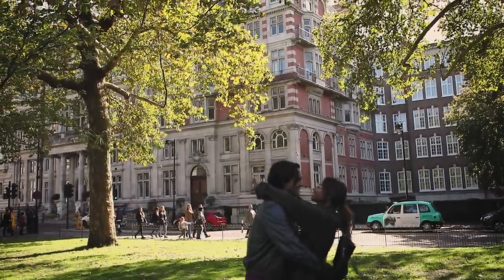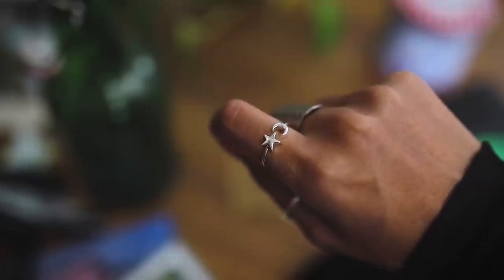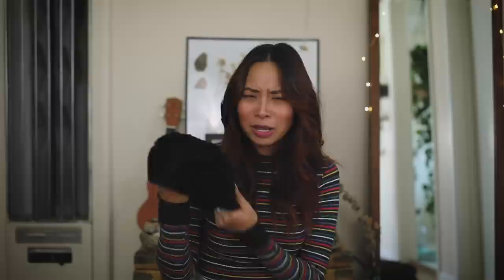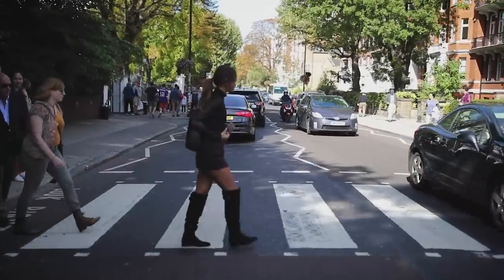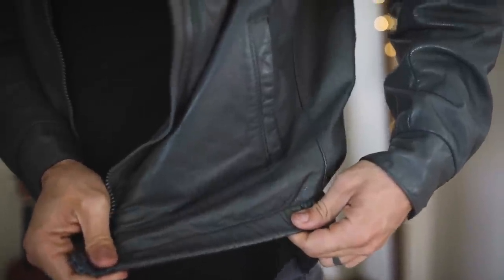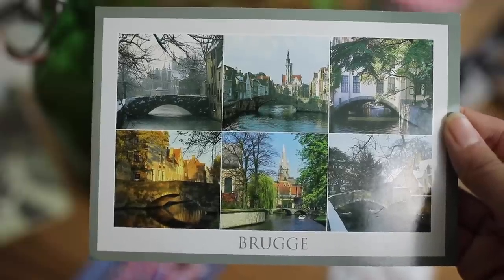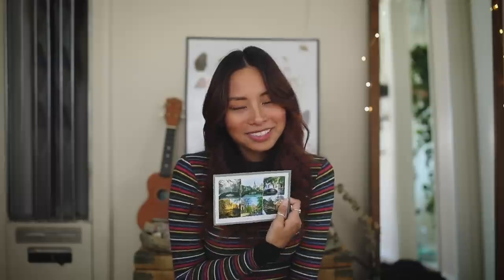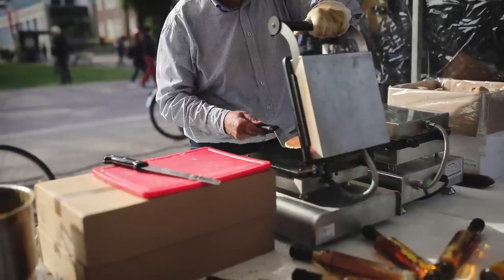Europe Haul: Souvenirs & Things I Bought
♡ A fall haul of different things I purchased while traveling to London, Paris, Bruges and Amsterdam. ♡

Thrifted Rings: 2 for £5
Thrifted Scarf: £3.95
Thrifted Belt: £10
Thrifted Hat: £5
Abbey Road Card: £3
Lanyard: £8
Red Pin: £1
Set of Pins: £5.50
Sticker: £4
Raleigh’s Thrifted Jacket: £15
Postcard: £1
Vinyl Notebook: £15
Stroopwafels: £6

// MUSIC //
Isla Del Sol - Henyao

// VIDEO DETAILS //
Camera (vlog): Canon G7X Mark II
Camera: Canon 5D Mark IV
Lens: 35mm f/1.8
Editing Software: Adobe Premiere Pro CC

// ABOUT ME //
A little bit about me - I'm a content creator on Instagram, YouTube, and on my blog at AudrieStorme.com living in Orange County, California (originally from the San Francisco Bay Area). I started posting outfit of the day (OOTD) photos on Instagram about two years ago when I was living in Dallas, Texas for work. I loved taking photos and posting on Instagram so much that I decided to expand and try out YouTube and blogging as well.

When I was living in the city, my personal style was a bit more streetwear 90's grunge, but now that I live in Southern California and closer to the ocean, my style has become a lot more cozy and comfortable with a lot of bohemian influences.

If I had to describe my fashion sense on my blog, Instagram aesthetic, and YouTube editing style now, I'd probably describe it as modern bohemian with an edge, since I tend to wear and do things that might be considered unconventional to others. I'm not sure if that is true, but since I've moved back to California, I just find that I gravitate to what is easiest and effortless for me while living near the beach where it always feels like summer.

Thank you so much for stopping by my YouTube channel and I hope that you enjoy what you'll find here! I love fashion, beauty (especially hair styling and bohemian braids), DIY projects and how to videos, making travel diaries of all the places that I'm lucky enough to visit, and sharing my (for lack of a better term) "modern bohemian" lifestyle. Hope to see you in the comments below!

With love,

Audrie